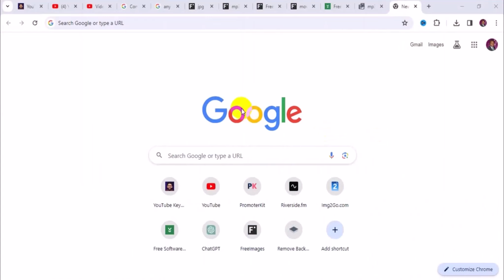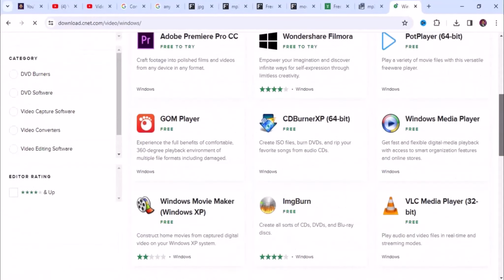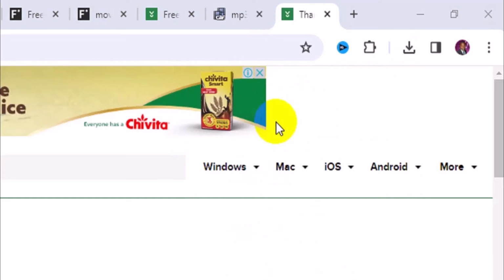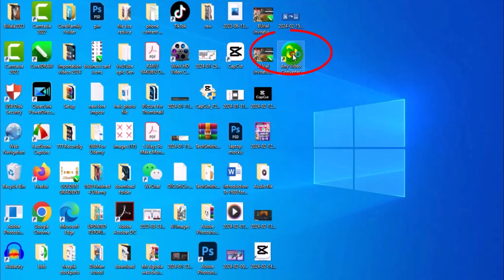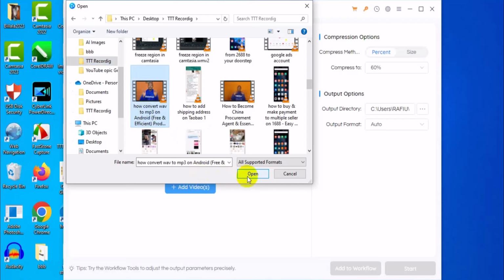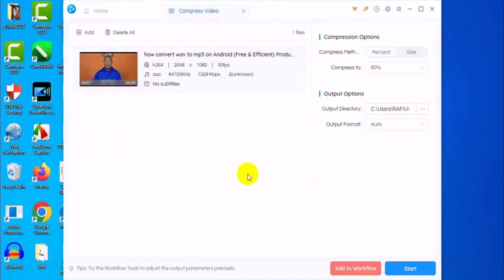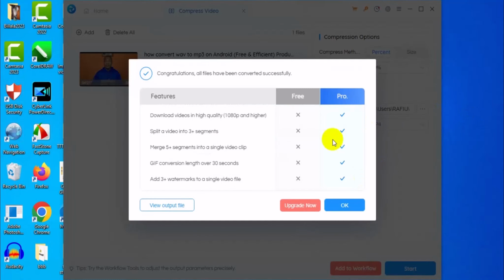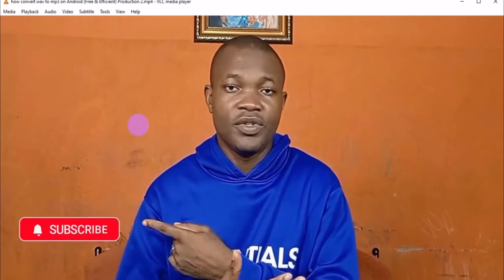how to Compress Video file on Window Without Losing Quality - FAST & FREE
Looking for a quick and free way to compress your video files on Windows without sacrificing quality? You’ve come to the right place! In this tutorial, we’ll guide you through the simple steps to reduce your video file size significantly while maintaining the high quality you love. Whether you’re looking to save space on your hard drive or optimize videos for faster uploading and sharing, our method ensures you get the best results without spending a dime.

🔹 What You’ll Learn:
- Understanding video compression
- The best free tools for video compression
- Step-by-step guide to compressing your videos
- Tips to maintain video quality during compression

🔹 Why Compress? Compressing your videos can save you tons of storage space and make your files easier to share via email or online platforms. Plus, it helps in faster uploading to sites like YouTube, making your content creation process more efficient.

🔹 No Quality Loss: We know how important video quality is to you. That’s why our method focuses on compression techniques that preserve the original clarity and detail of your videos.

🔹 Fast & User-Friendly: Our approach is not only effective but also incredibly fast and user-friendly. You don’t need to be a tech expert to follow along!

🔹 Free Tools: Say goodbye to expensive software subscriptions. We’ll introduce you to the best free tools that get the job done perfectly.

So, hit the play button and let’s get started on making your video files leaner without cutting corners on quality!

Timestamps:
00:00 Intro 🎬
00:04 Video Compression Method 🎥
00:26 Download Video Converter 💽
01:41 Install Video Converter 🖥️
02:19 Installation Completion ✅
02:45 Exploring Tools for Compression 🧰
04:49 Successful Compression 🎉
05:00 Checking Quality of Video 📺
05:15 Conclusion & Call to Action 🛠️